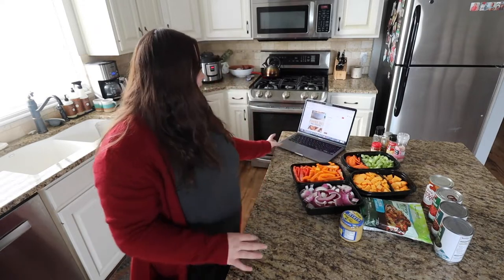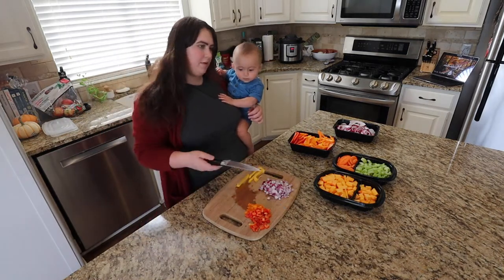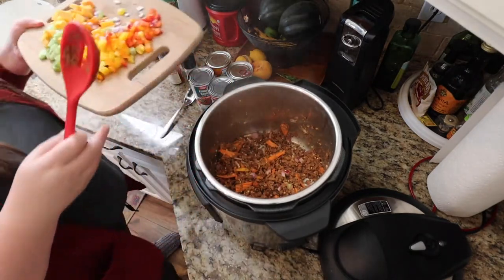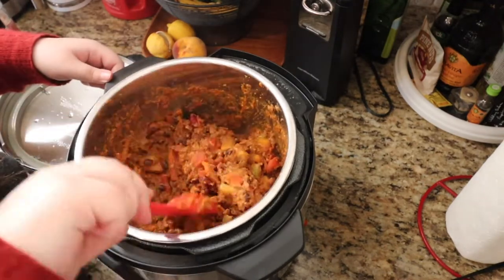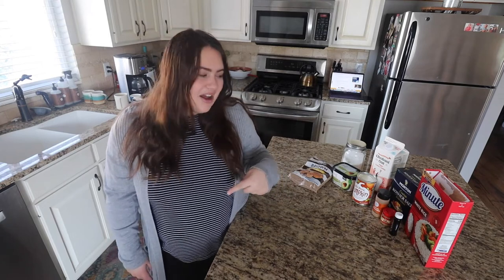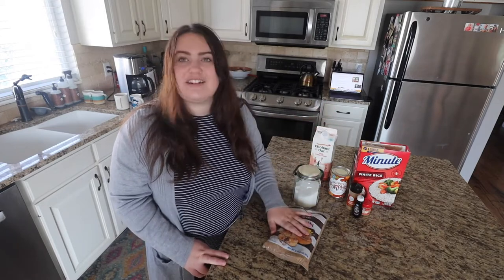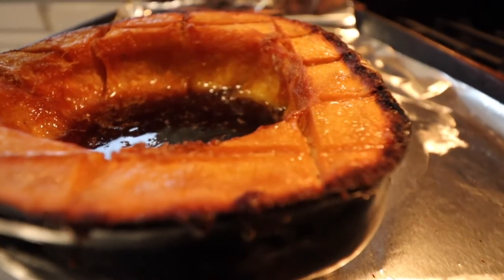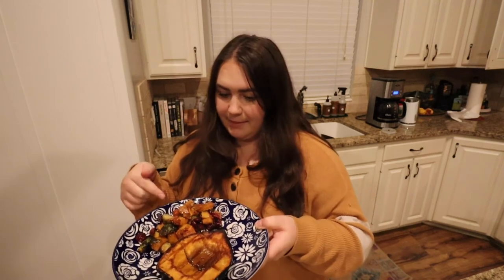*NEW FALL COOK ALONG WITH ME 2020 | 4 COZY FALL VEGAN RECIPES TO GET INTO THE AUTUMN MOOD!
NEW FALL COOK ALONG WITH ME 2020 | 4 COZY FALL VEGAN RECIPES TO GET INTO THE AUTUMN MOOD!  In today's fall cook with me video we are doing ALL the fall cooking! You may get hungry after watching this video!

Recipes!

butternut-squash-pecans-and-cranberries/

I hope you guys enjoy these recipes and make them for yourselves and your family! Please let me know if you made any of them!